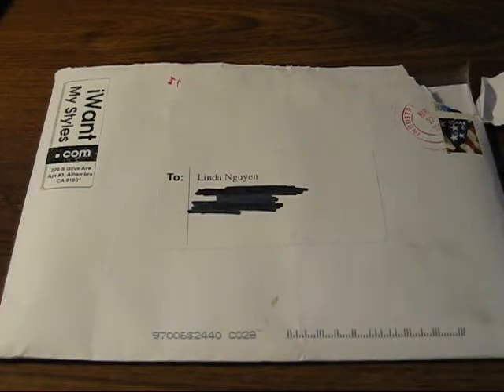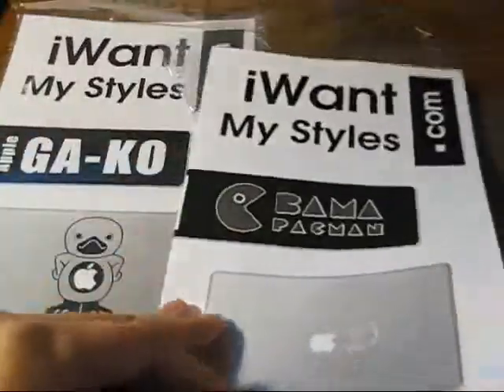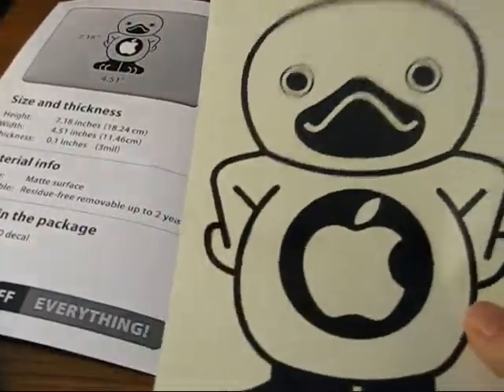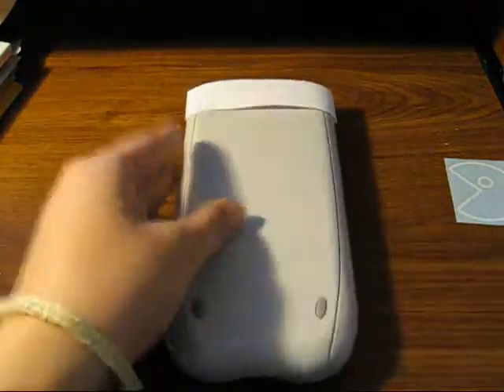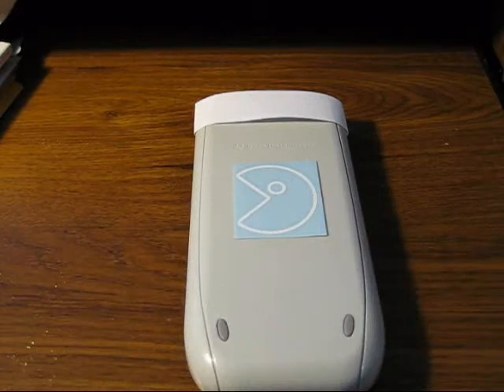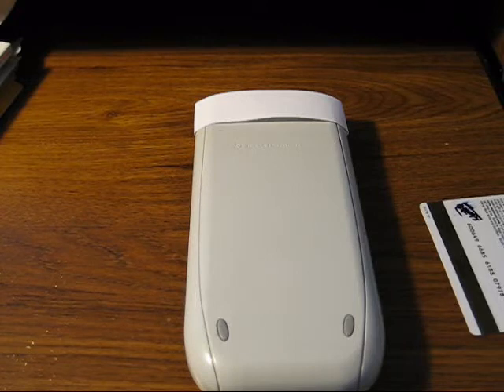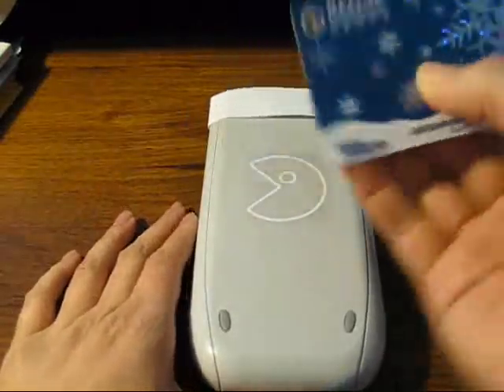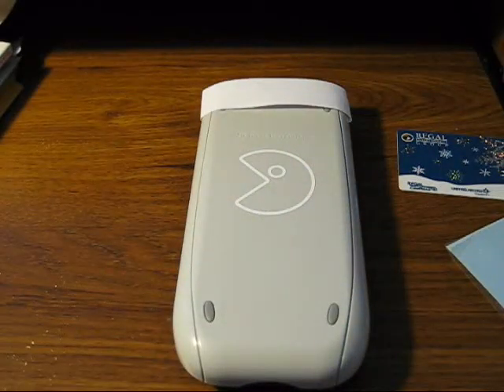I want my styles unboxing and review